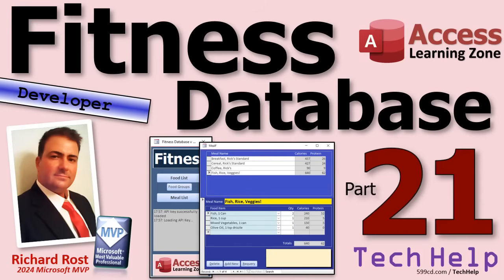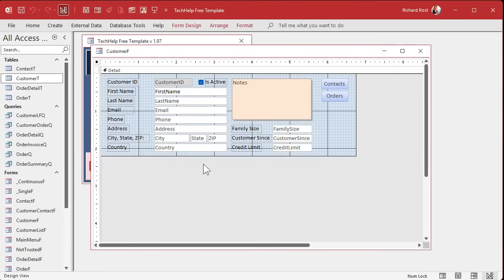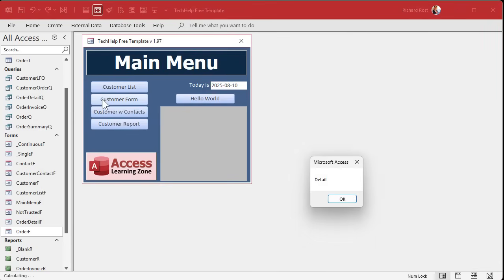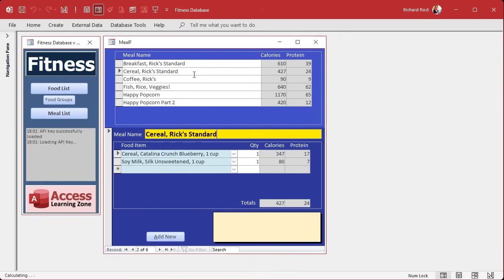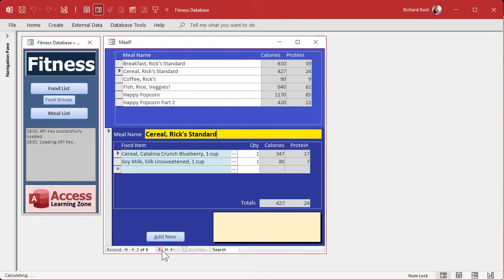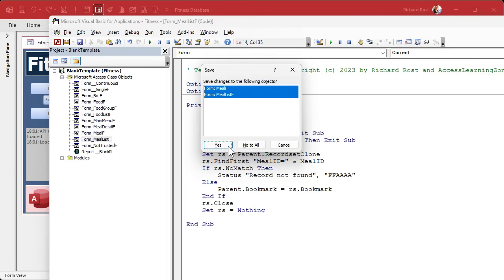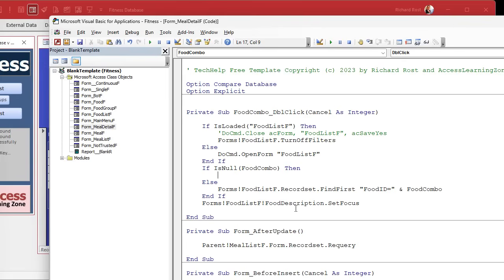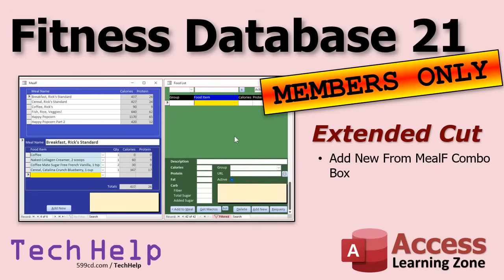Microsoft Access Fitness Database Part 21: Synchronizing Meal Parent and Subform Records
In this Microsoft Access tutorial I will show you how to fix issues with form and subform synchronization, demonstrate the order in which nested forms load, and cover methods for keeping parent and subform records in sync, including handling null values and improving navigation between records. This is part 21.

Silver Members & up get access to an Extended Cut of this video. In the extended cut, we will learn how to make it so that when you add a new record using the Add New function, it appears properly formatted and positioned on the form, so it does not just show up as a single blank line. I will show you how to improve the user experience when adding new records with this advanced recordset approach.